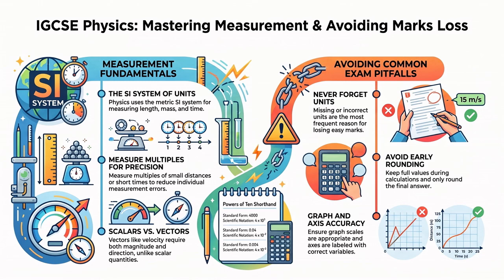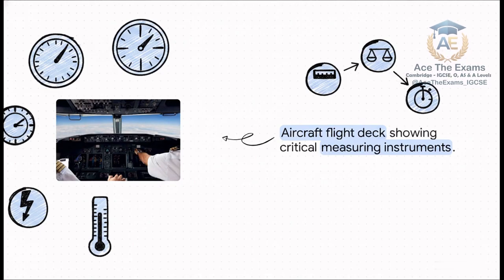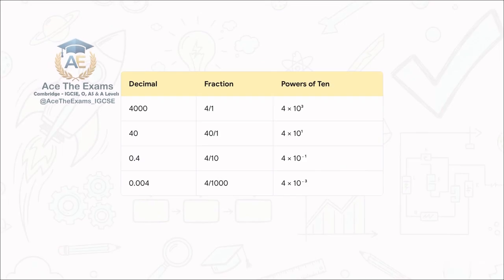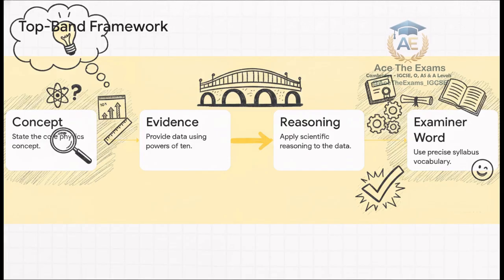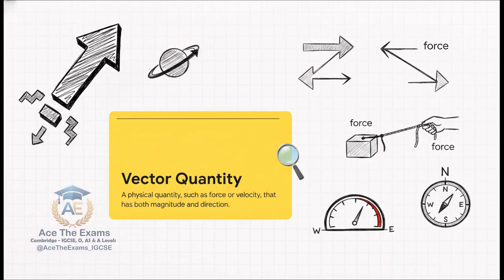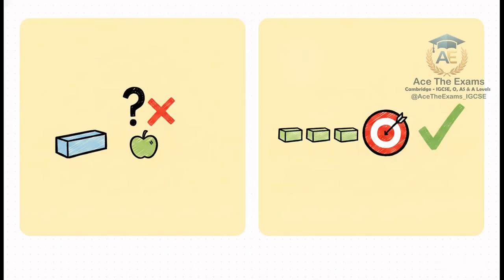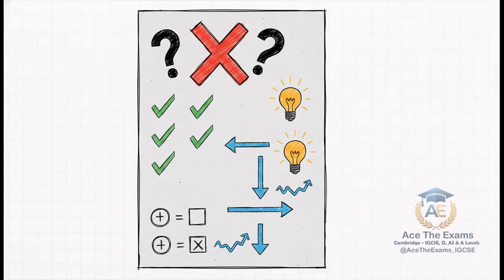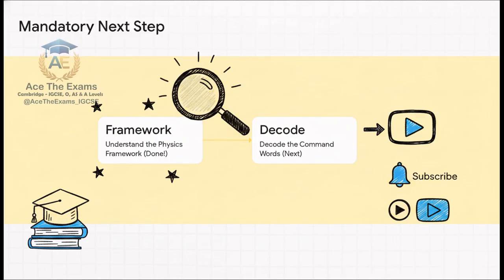Measuring Length Time Volume Density And Uncertainty Common Mistakes Igcse Physics... | Ace The Exam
Measuring Length Time Volume Density And Uncertainty Common Mistakes Igcse Physics 0625 for Physics 0625. This Ace The Exam lesson explains Measuring length time volume density and uncertainty Common Mistakes using exam-focused revision, questions, past-paper practice, mark-scheme understanding and common mistakes.

Primary search query: Measuring length time volume density and uncertainty Common Mistakes IGCSE Physics 0625
Related searches: Measuring length time volume density and uncertainty Common Mistakes Physics 0625 questions, Measuring length time volume density and uncertainty Common Mistakes 0625 past paper